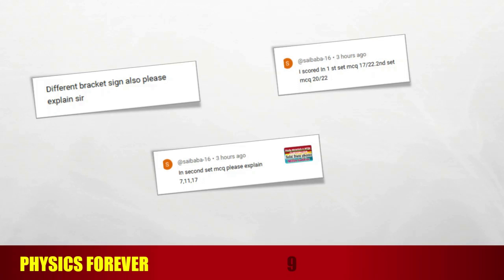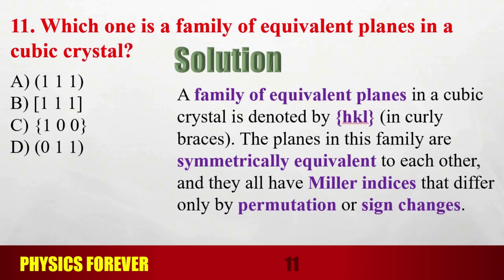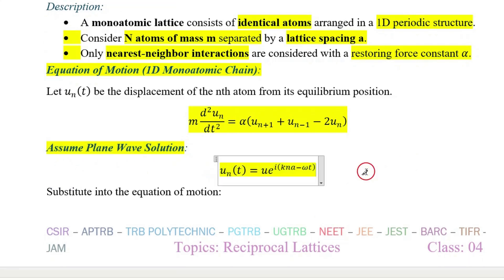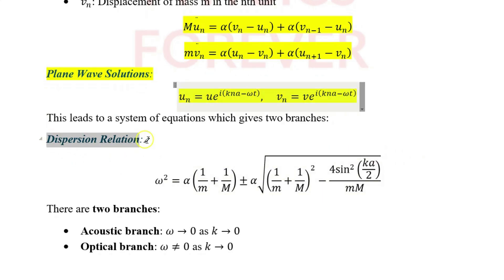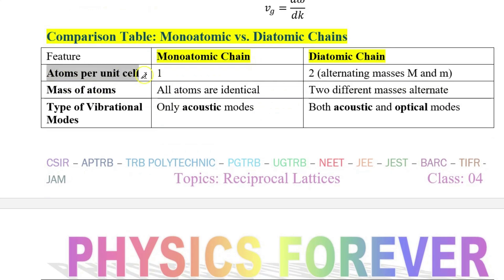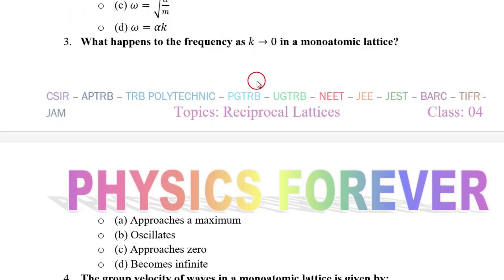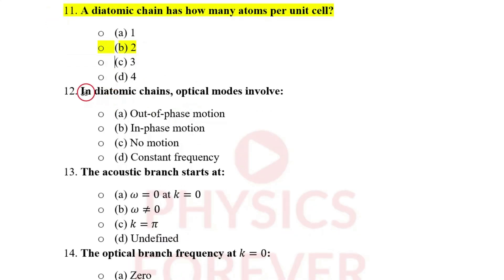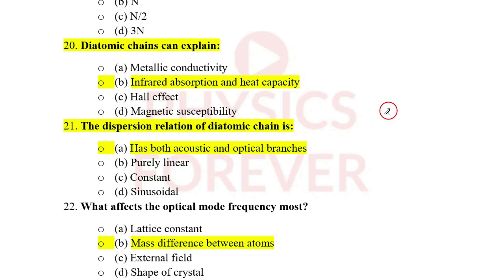Lattice Dynamics I Monoatomic I Diatomic I Lattices I Solid State Physics I PGTRB I Part -05 I Tamil